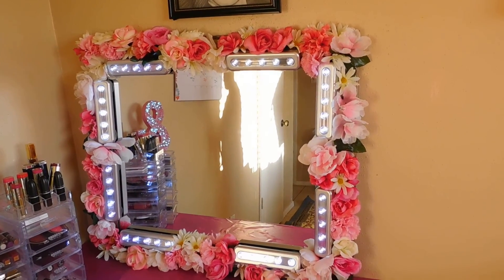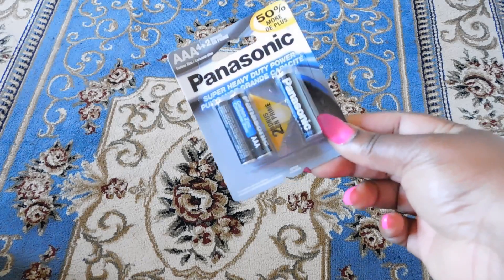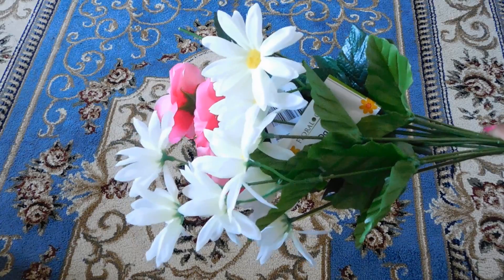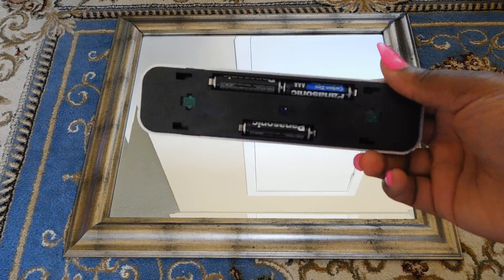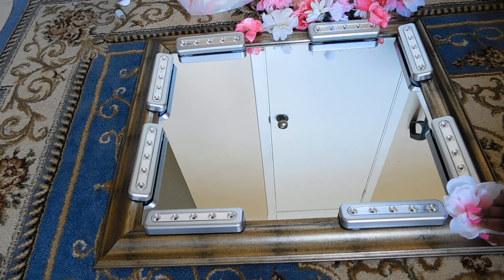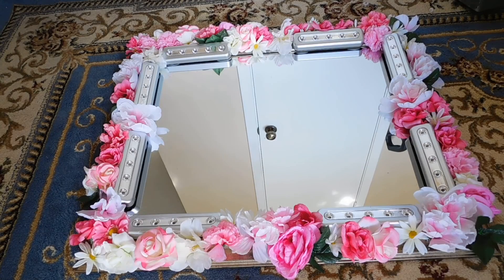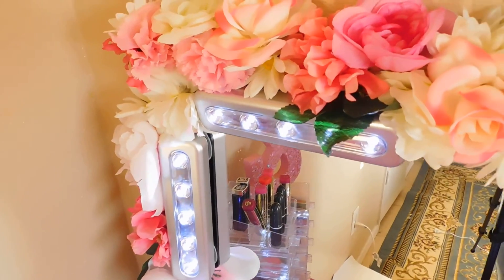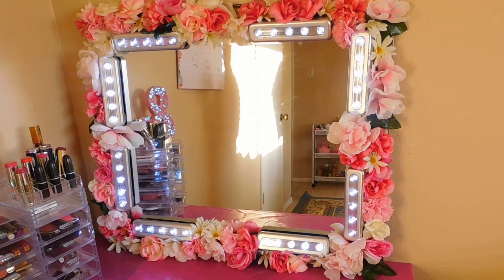DIY Dollar Store Floral Vanity Mirror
Hey guys so today I bring to you this gorgeous floral vanity mirror I made using dollar store items. I got everything from either Dollar Tree or King Dollar minus the mirror and hot glue gun. The mirror is just one I already had. You can recreate this DIY to your liking and you can purchase a mirror for pretty cheap at IKEA, Walmart or places like Ross etc.

Total cost of DIY

Mirror: I already had

LED lights: King Dollar - 8 at $1.25 ea.

Batteries: Dollar Tree - 6 pack of AAA 4 at $1.00 ea.

Flowers: Dollar Tree - 10 at $1.00 ea.

Of course if you need to either purchase a mirror or make  one the cost for you will be more and you can save $0.25 per LED light if you can find the Dollar Tree ones. I personally think either would be gorgeous.

About me

Hi, I'm Trenika and I'm just a squirrel trying to get a nut...lol. I love thrifting and finding a good deal. I am always on the hunt at thrift stores and dollar store ...I am totally all about finding little hidden gems and beauty on a budget. I have passion for beauty, fashion,DIY and I am always trying new things

If you made it this far down
You are incredible and I love you